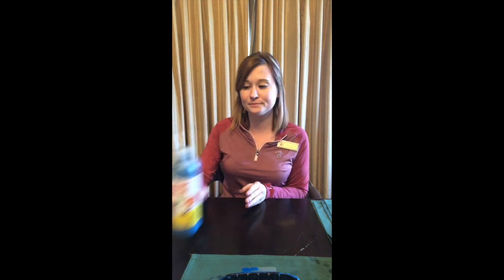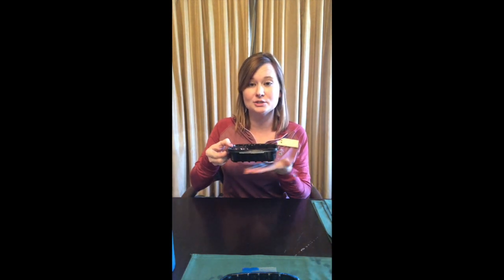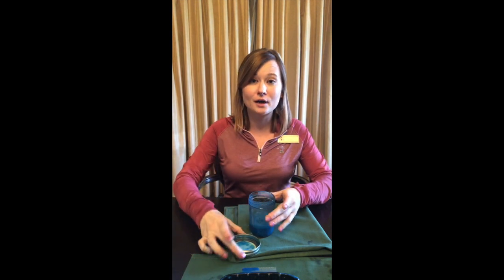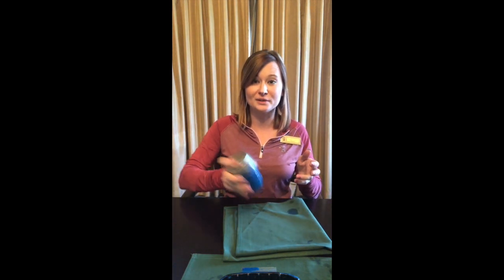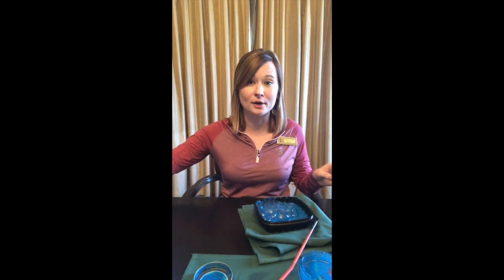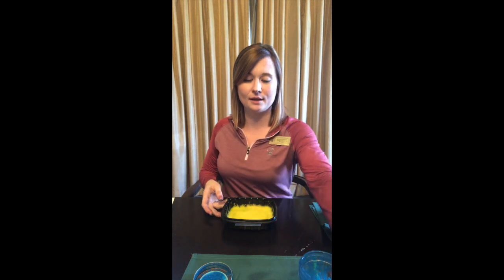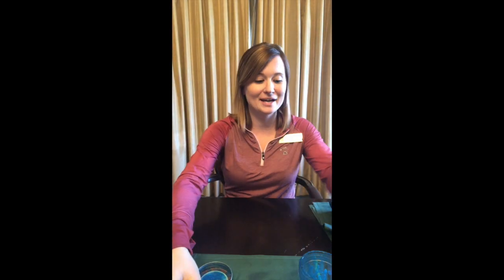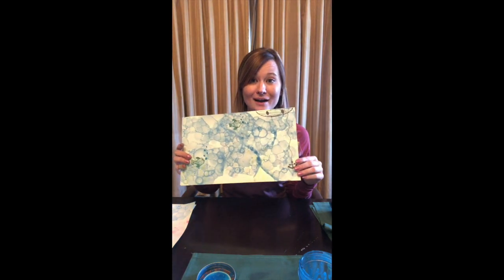Bubble Art with Michelle Johnson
Try your hand at bubble art! Michelle Johnson, Events and Catering Manager at Creighton Farms, shows you a cool arts and crafts project for the whole family in the video below.